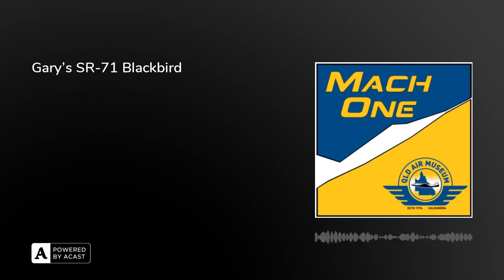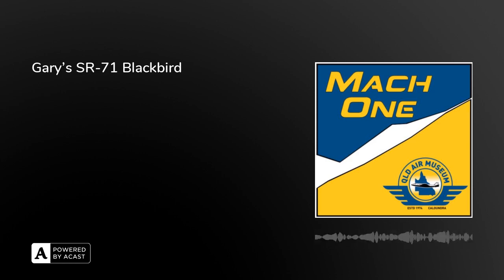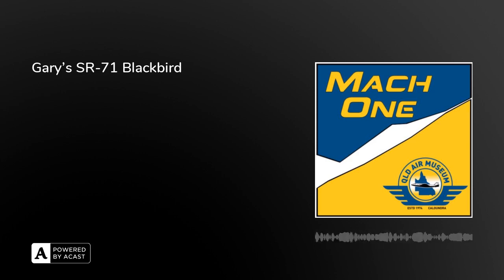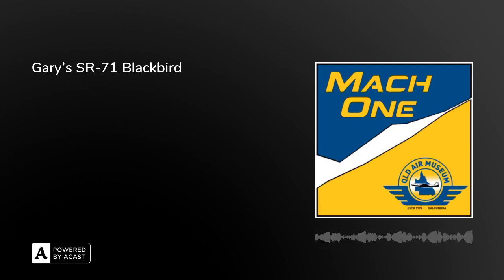Gary's SR-71 Blackbird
QAM volunteer, Garry Scott talks to host Garry Hills about his full-scale representation of the nose section of an SR-71 Blackbird that currently resides in his workshop.